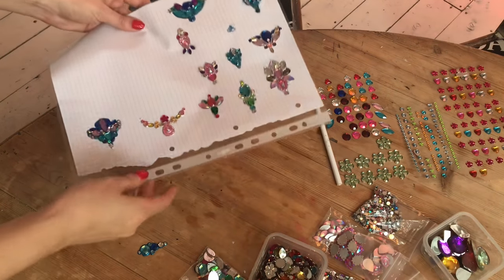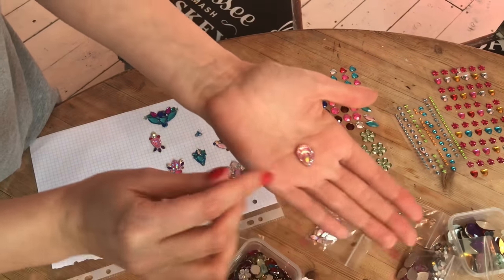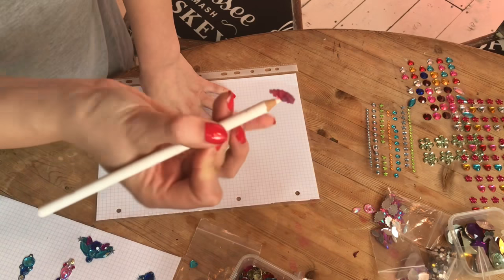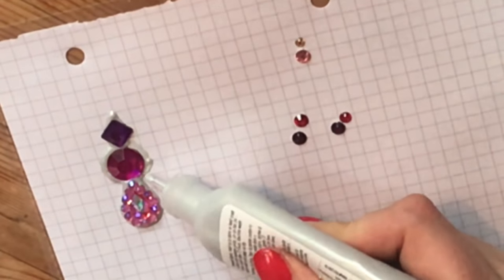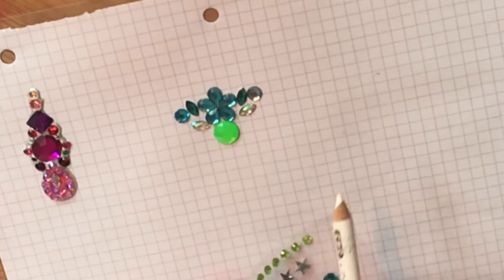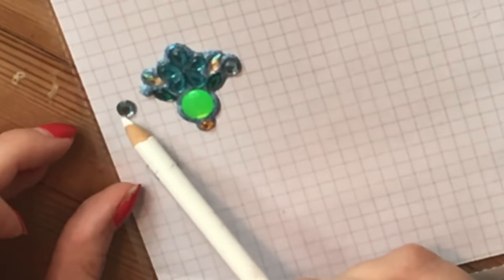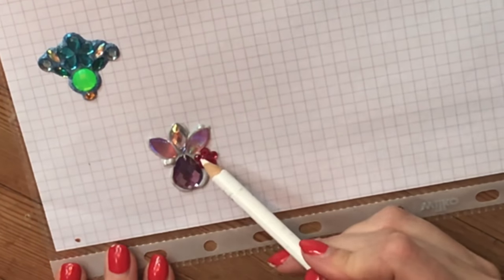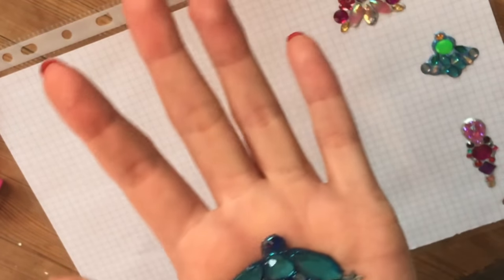How to make make Gem Clusters ( Face Bling) for Face paint / festival glitter designs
Tutorial on how to make Gem clusters (Face Bling) for face paint designs & festival glitter designs!
Using Flat Back gems & Tulip 3D fabric paint.